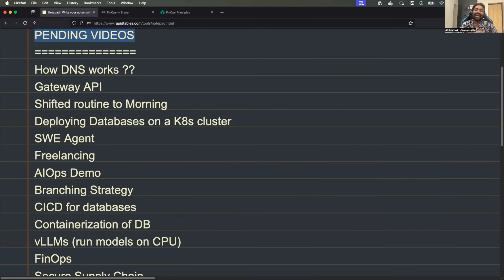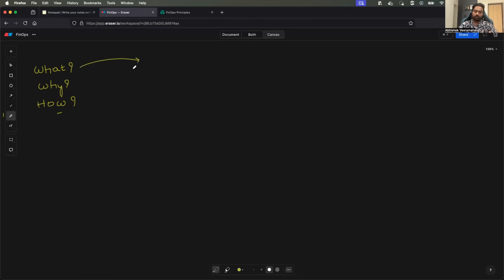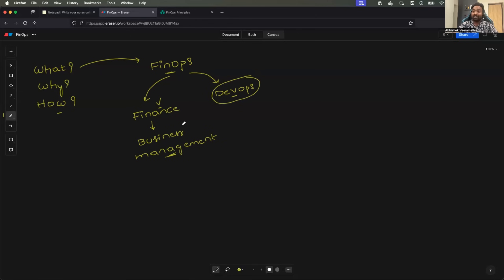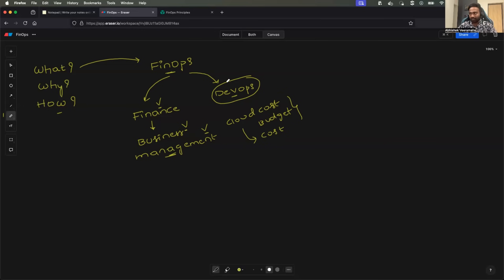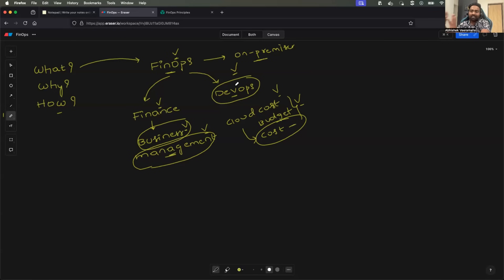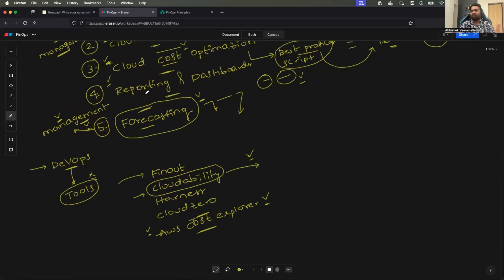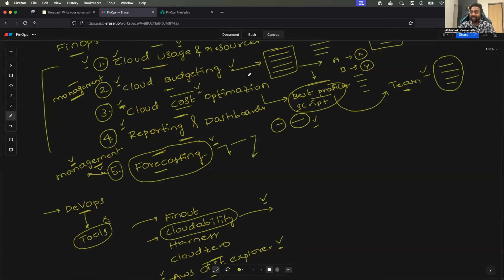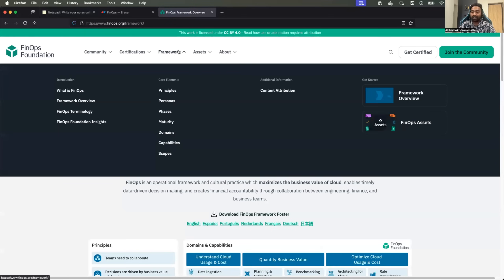What is FinOps ? | FinOps explained in 10 mins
FinOps is an operational framework and cultural practice which maximizes the business value of cloud, enables timely data-driven decision making, and creates financial accountability through collaboration between engineering, finance, and business teams. Learn more in the video.